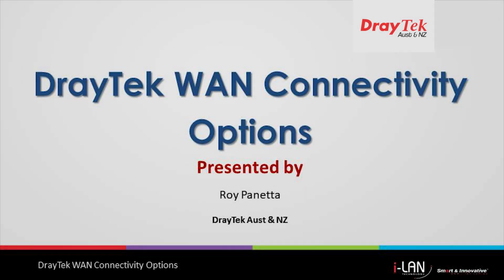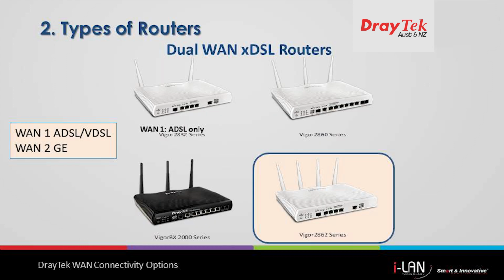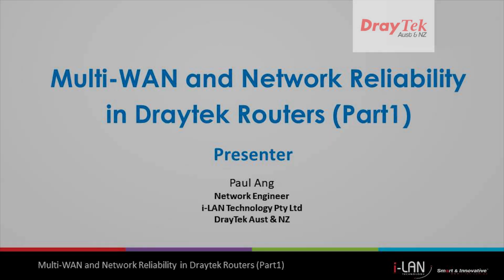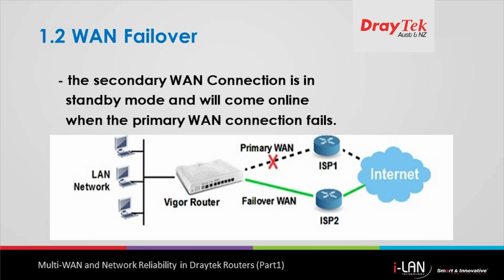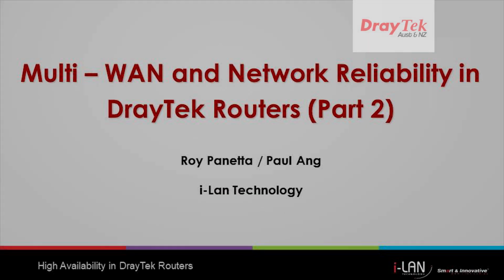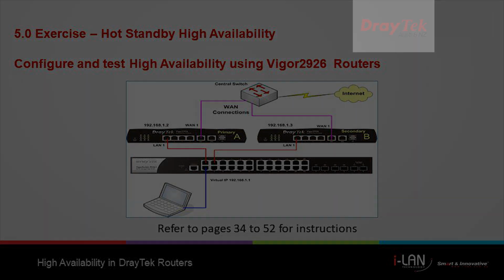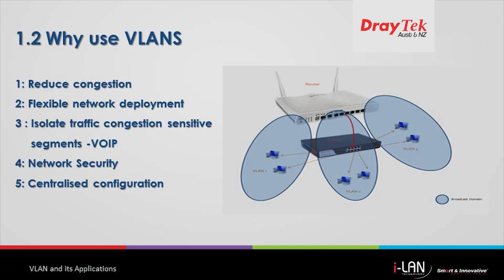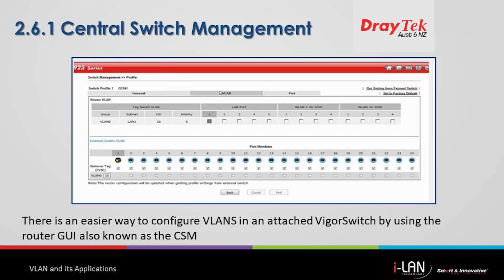DrayTek Workshop Highlight (Course Module #1)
An introduction of DrayTek Workshop (Course Modules #1)

Topics:
1) WAN Connectivity Options
2) Multi-WAN Functions: Load Balance and Failover
3) Hot Standby High Availability
4) VLAN and its Applications